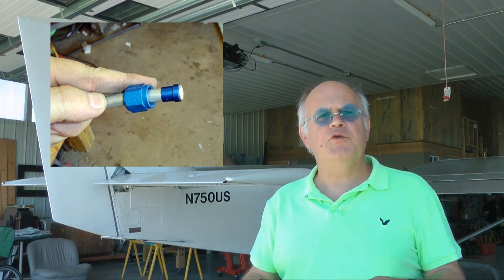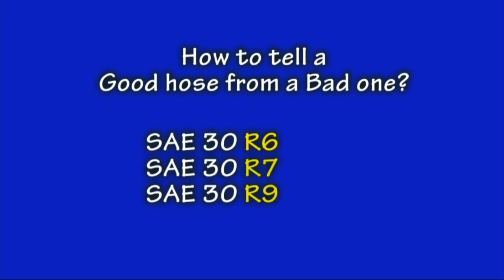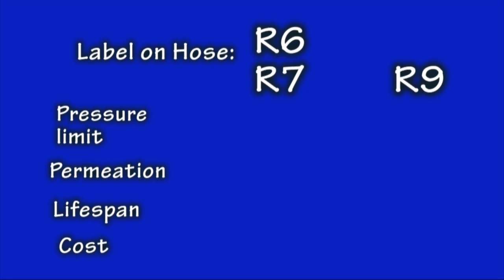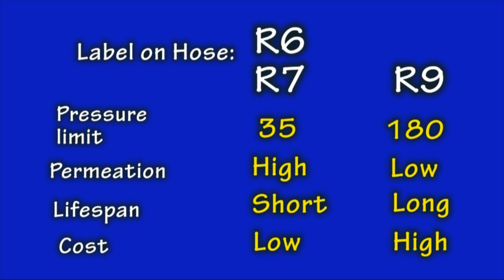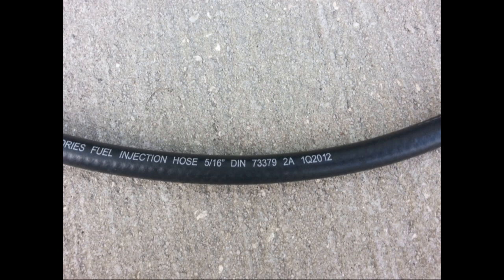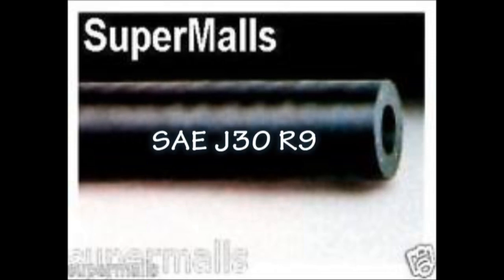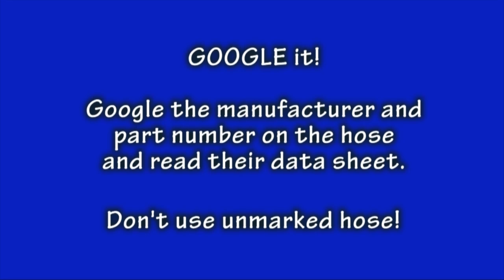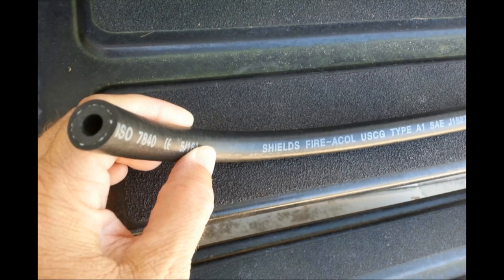Choosing the BEST Rubber Fuel Hose for your Homebuilt aircraft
Rubber fuel line is very popular for fuel systems in experimental aircraft. It is easy to install and readily available at your local auto parts store. However, not all rubber hose is created the same!  Pressure, permeability, and life expectancy are three characteristics that need to be considered. Watch and learn how to identify the right stuff when you are shopping for rubber fuel hose.